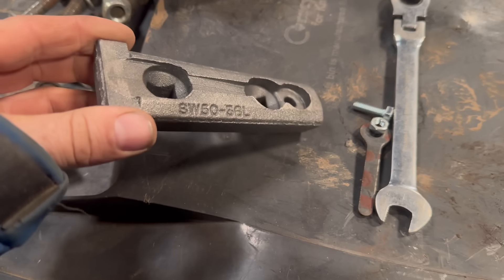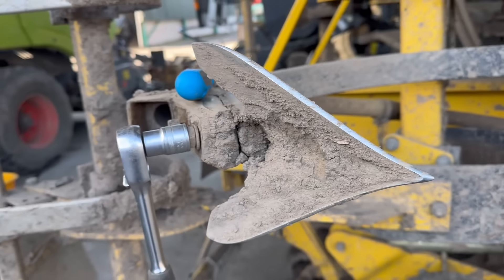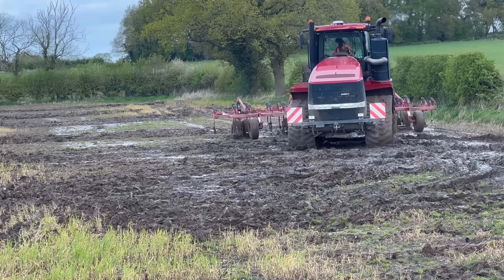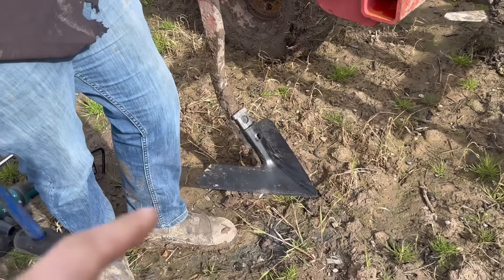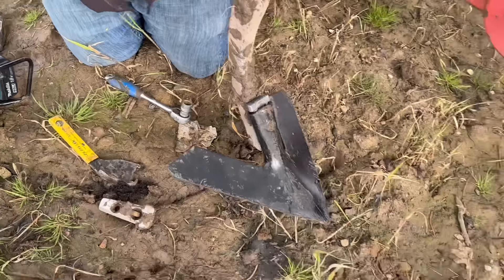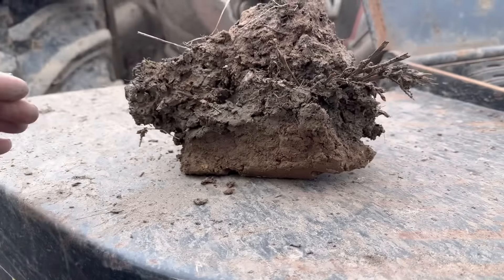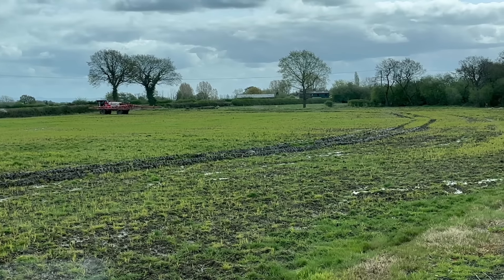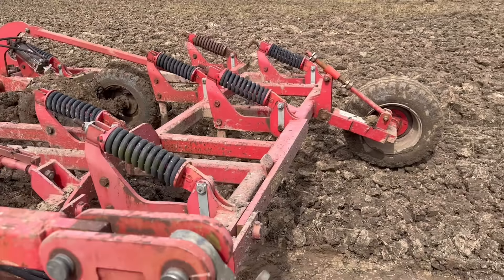IN FEILD BODGEING AnswerAsAPercent 1489